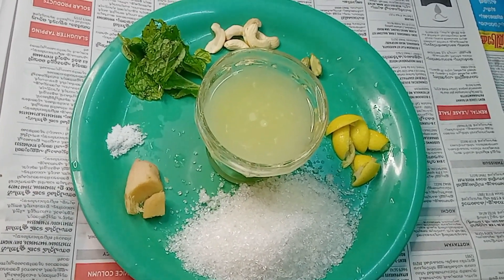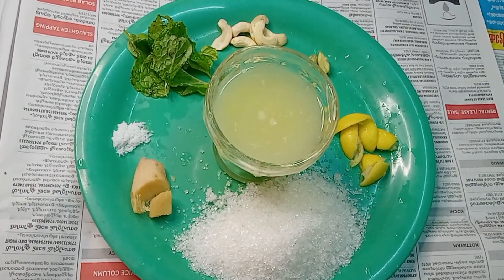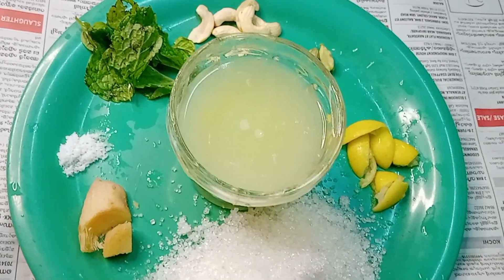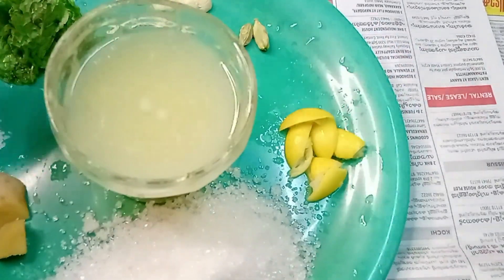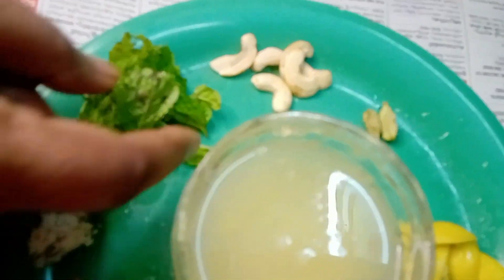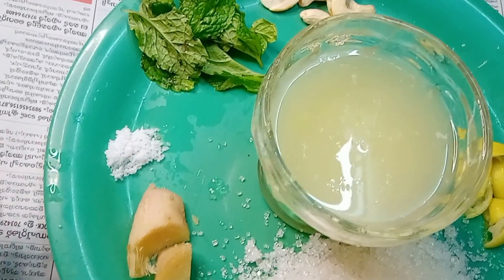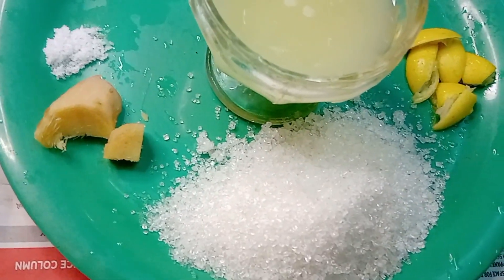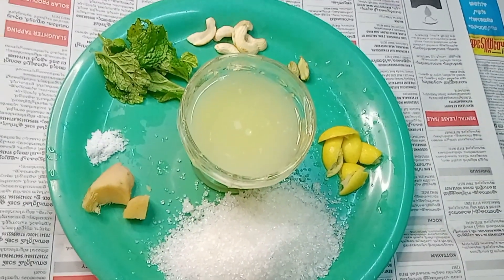കൂൾബാർ ലെമൺ ജ്യൂസ് | Coolbar Lemon Juice | MAYA'S VLOG Ep. 36